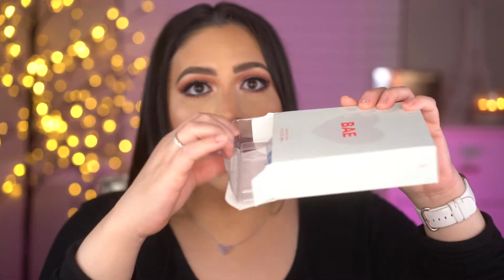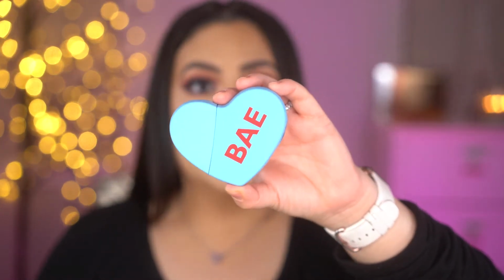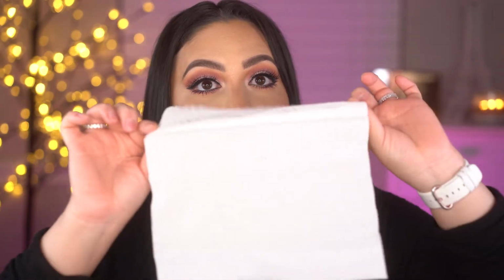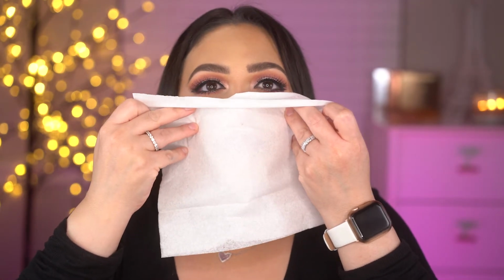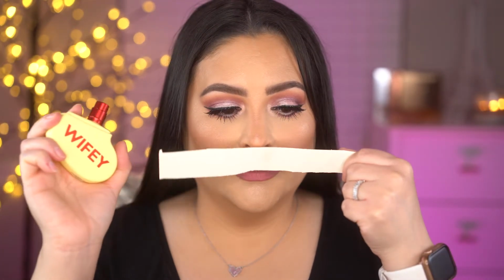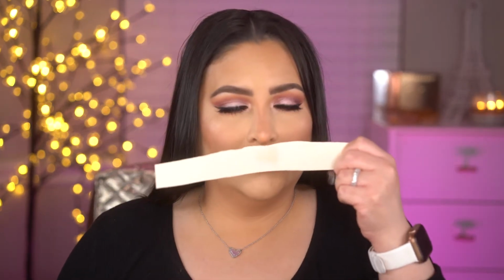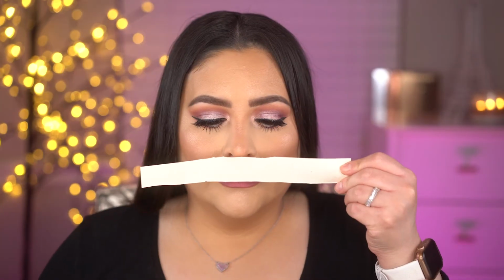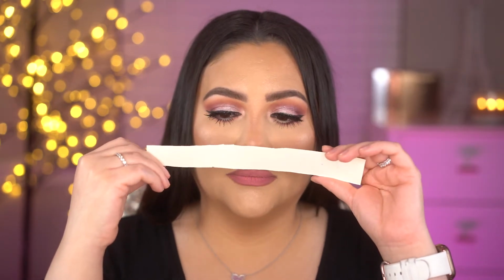KKW Fragrance Metallic Hearts & Kimoji Hearts Collection Review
Products Mentioned:
KKW Fragrance Kimoji Hearts Collection: Available at KKWfragrance.com
Size: 30ml  Price:$30  Bundle of all 3 together: $80

KKW fragrance Metallic Hearts Collection: Available at KKWfragrance.com and Ulta.com
In stores at select Ulta stores. Check with local store for details.
Price: $30 each Bundle only available on KKWfragrance.com

WIFEY: notes of whipped caramel & creamy musks
BAE: sparkling opening of juicy mandarin and kiwi
BFF:  wild berries and crisp star apple

Silver:
Top - Transparent Rose Water, Pear Tree Blossom, Metallic Air Accord
Mid - Tuberose Absolute, Jasmine Sambac, Hazelnut Flower
Drydown - Brushed Suede, Velvet Moss, Silver Cloud Musk, White Birch Tree Bark

Rose Gold:
Top - Glistening Leon Pear Water, Shimmering Bergamot, Pink Peppercorn
Mid - Silky Peony Buds, Rose Concentrate, Pink Tagete
Drydown - Pure White Moss, Warm Benzoin, Modern Glossy Musks

Gold:
Top - Juicy Golden Currant, Bright Lemon, Splashy Coconut Mineral Water
Mid - Luminous Honeysuckle, Yellow Tiareflower, Gleaming Orange Blossom
Drydown - Golden Amber Woods, Precious Vanilla Bean, Glowing Skin Musks

( Descriptions taken from the @KKWfragrance instagram page )

💖 This is a place to just have fun with makeup and forget about the world for a moment. Thank you for spending your time with me today.
xoxo,
Ana